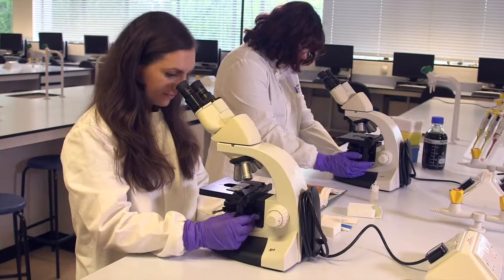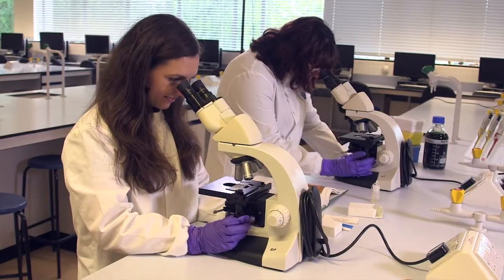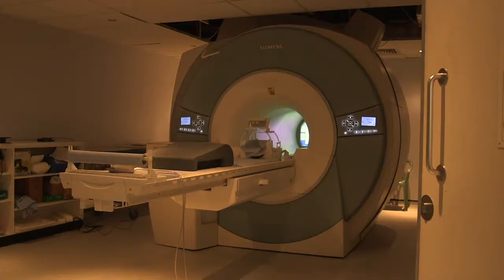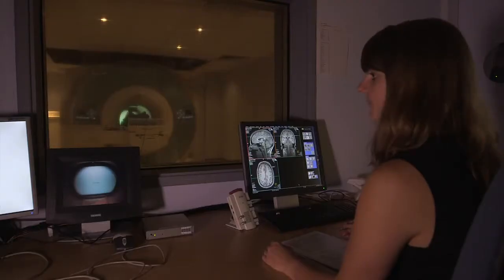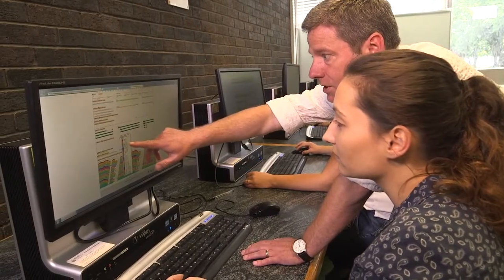Life Sciences BSc - student input on design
Current Brunel students Annabel and Yasmin talk about their involvement in the design of our new Life Sciences BSc at Brunel.